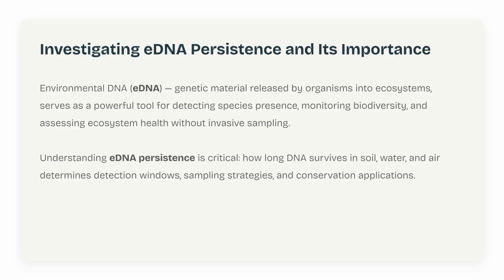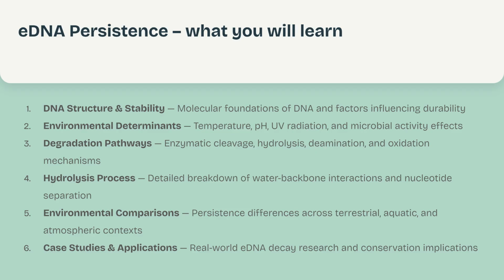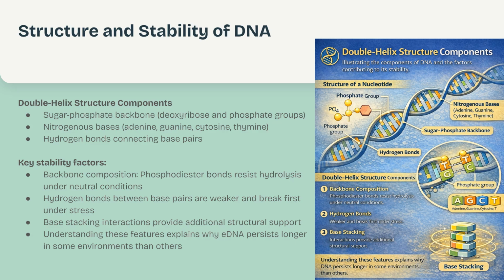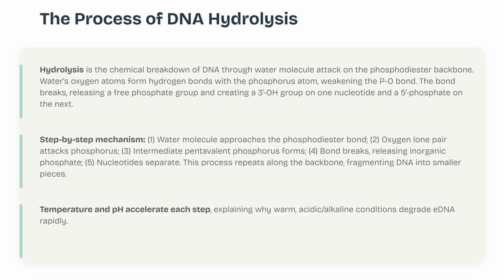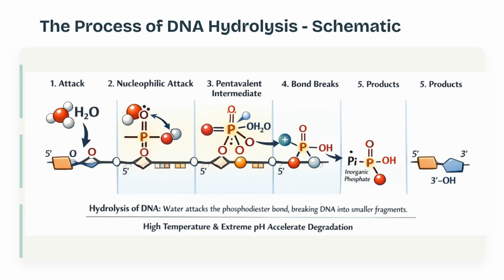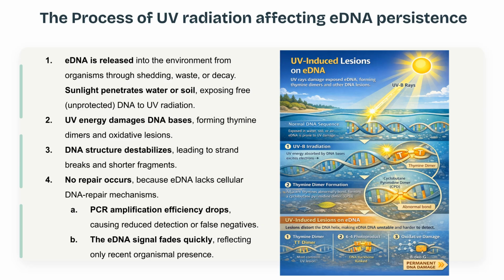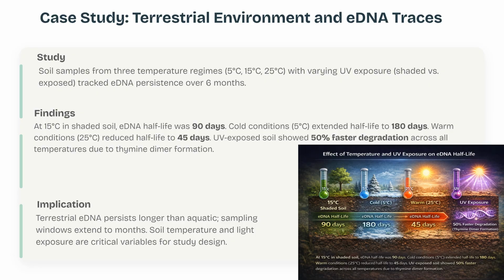How Long Does Environmental DNA (eDNA) Last? | Persistence, Degradation & Detection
How long does environmental DNA (eDNA) last in nature? What controls its degradation, transport, and detectability?

In this lecture, I explain the mechanisms of eDNA persistence and degradation in aquatic and terrestrial environments, focusing on the physical, chemical, and biological factors that control how long DNA remains detectable after being released by organisms.

The talk explores how UV radiation, temperature, microbial activity, water chemistry, flow conditions, and sediment interactions influence DNA decay, and how these processes affect species detection, biodiversity surveys, and ecological interpretation.

Real-world examples and experimental studies are discussed to show how eDNA persistence impacts monitoring programs, invasive species detection, conservation efforts, and population genetic inference.

🔬 Topics Covered:

What is eDNA persistence?

Mechanisms of DNA degradation (enzymatic, UV, thermal, chemical)

Environmental factors controlling DNA decay

Transport and settling of eDNA in water bodies

Sediment vs water column persistence

Implications for species detection & false positives

Best practices for sampling design

Future research directions

This video is designed for undergraduate and graduate students, researchers, conservation biologists, and environmental managers interested in environmental genomics and molecular ecology.